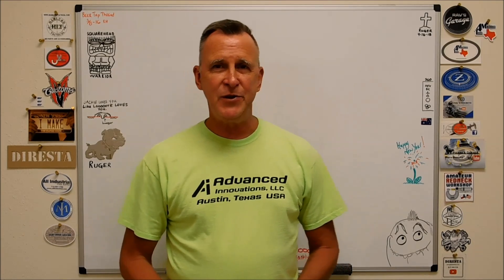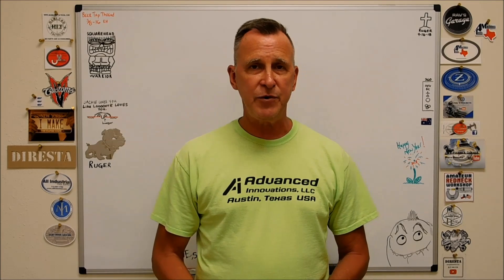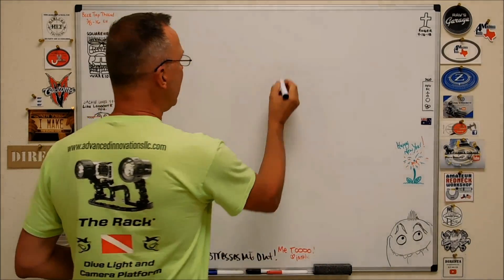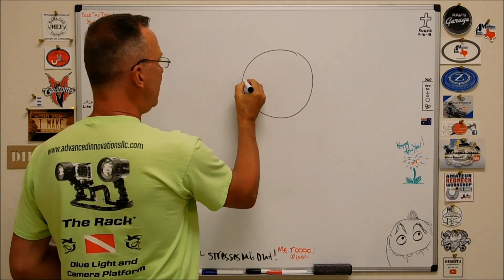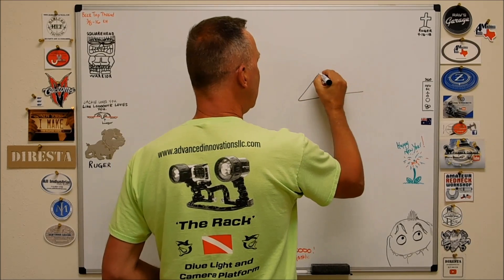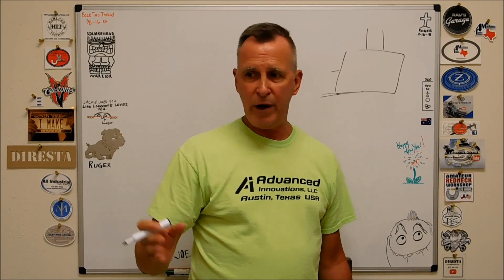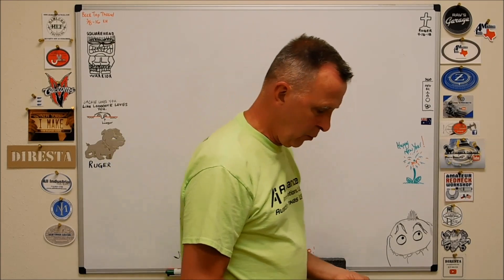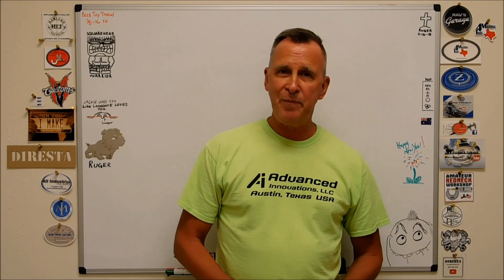Flycutter Tool Geometry vs. Chipped Parts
In this video I'll explain why you may be blowing the edges and corners off your plastic parts when using a flycutter. I'll show you 2 different tool profiles and suggest the better of the 2 for the best results. Take a Look.